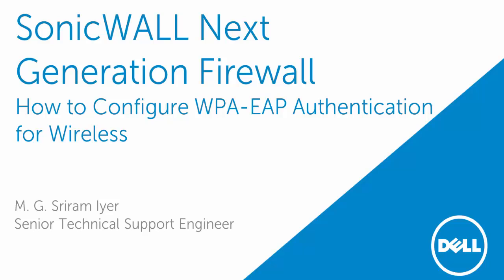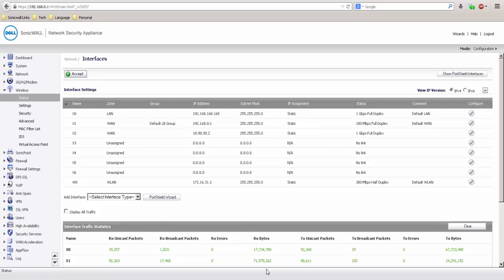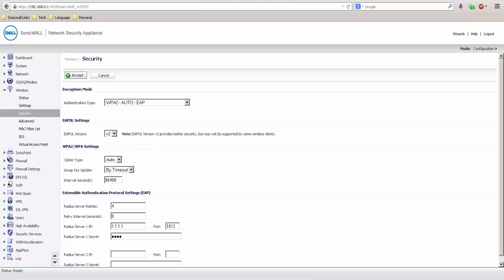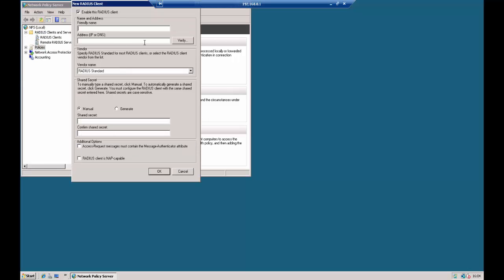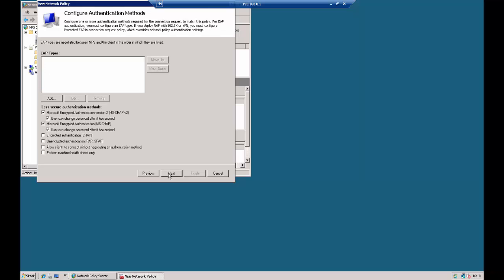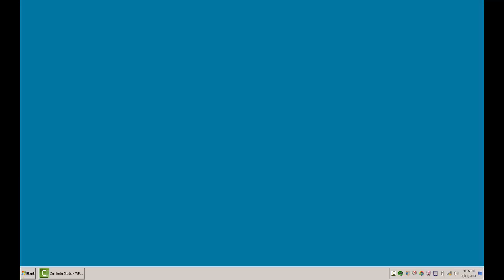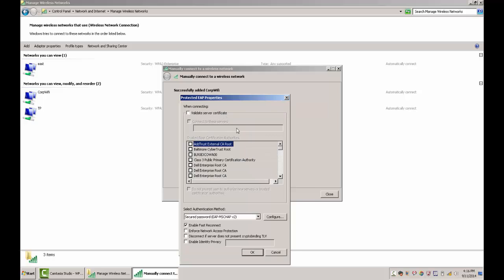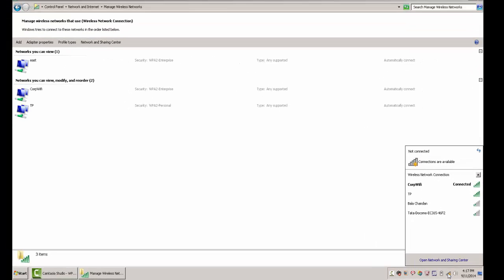SonicWALL - How to Configure WPA-EAP Authentication for Wireless